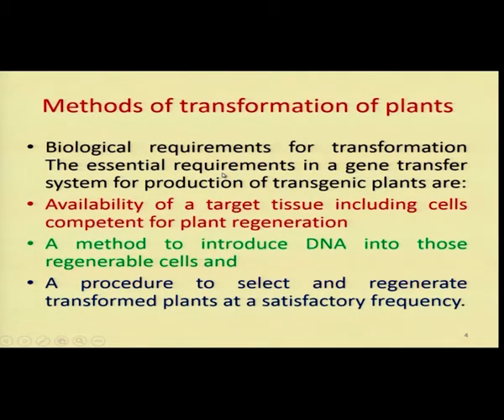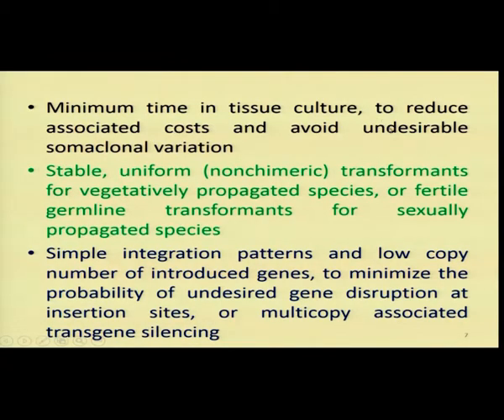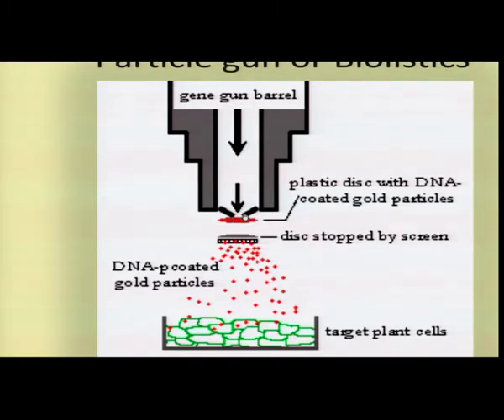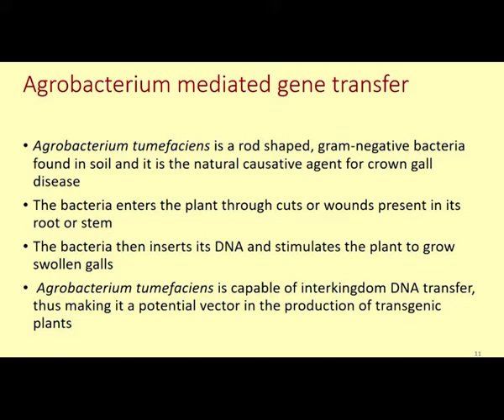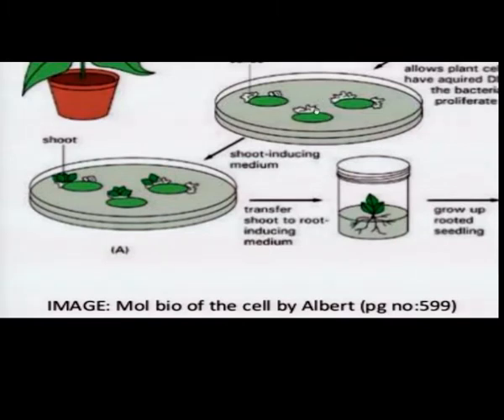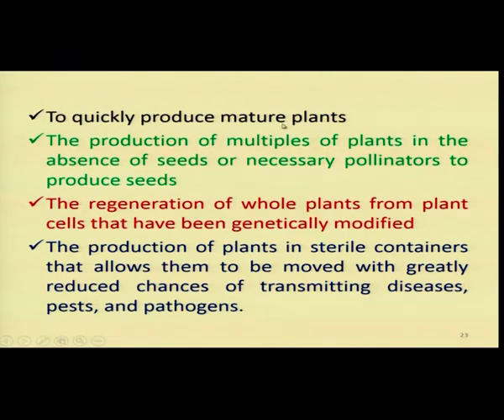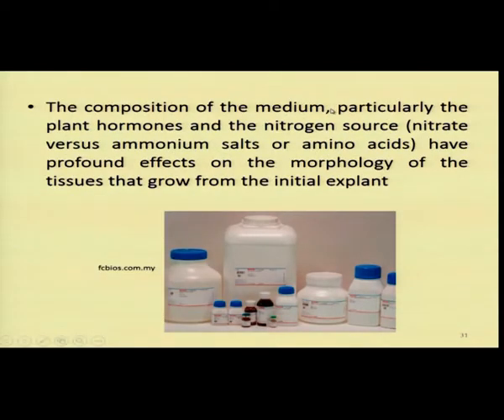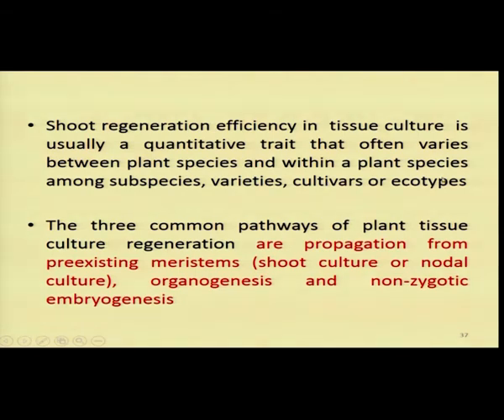Methods of Plant Transformation